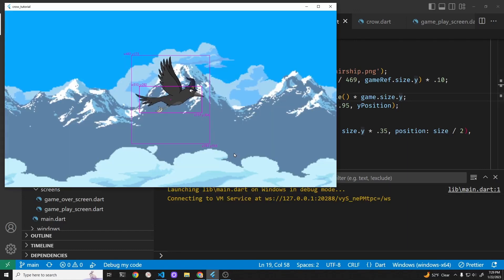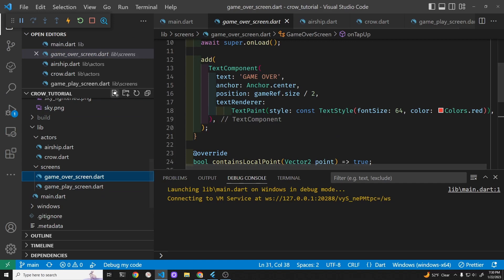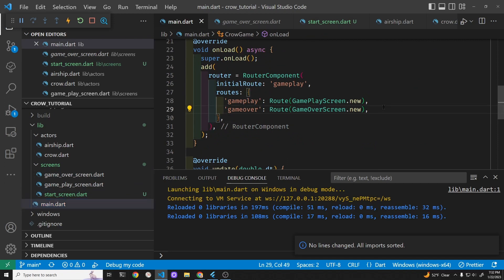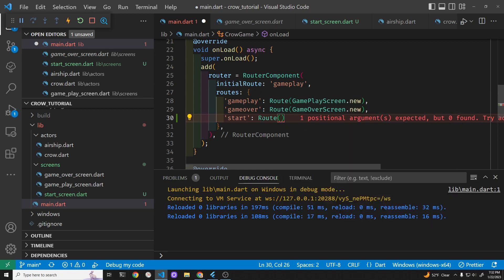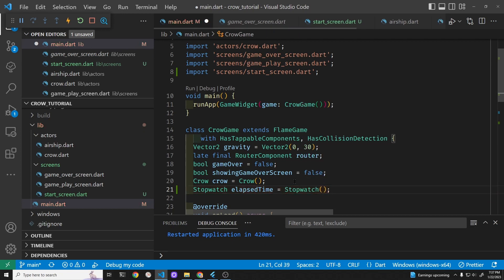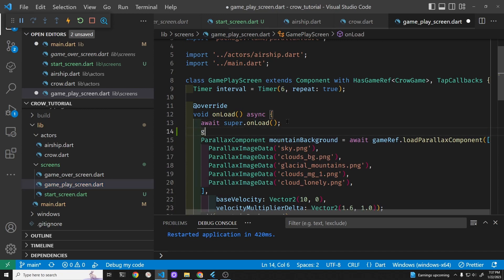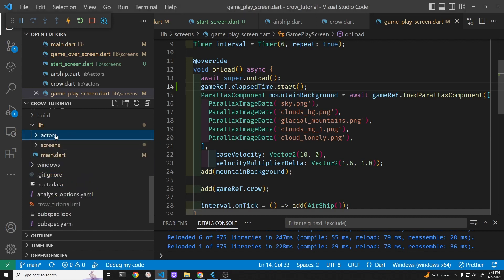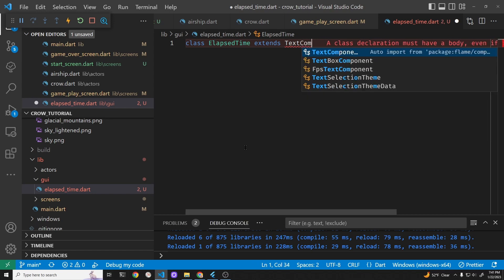07 Flame Start Screen with Router and Game Play Time - crow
Add a start screen to Flame game with Flame RouterComponent.  Use Dart Stopwatch and Flame TextComponent for game player timer on the screen.

Completed code and art asset links are in the description of the playlist.